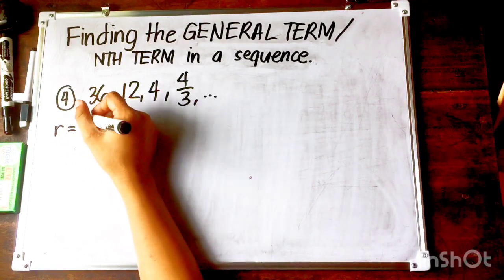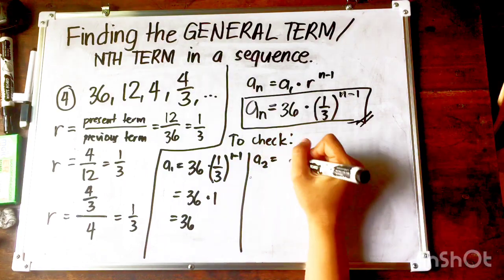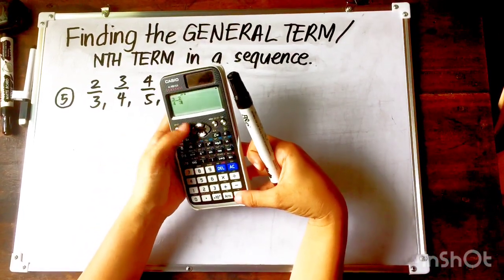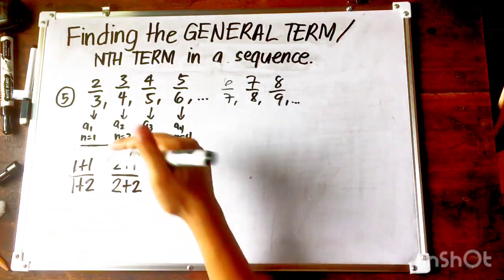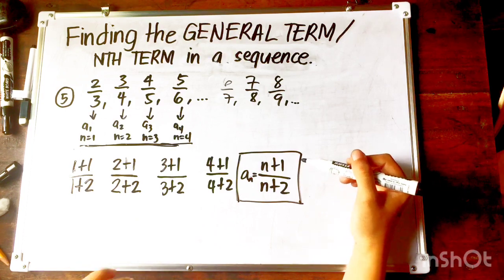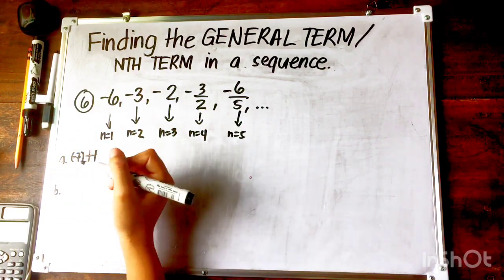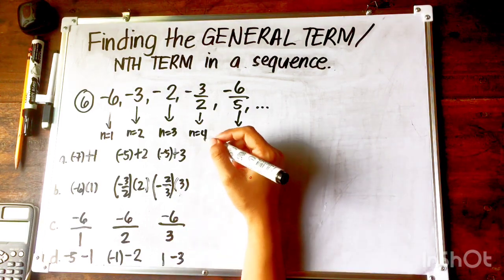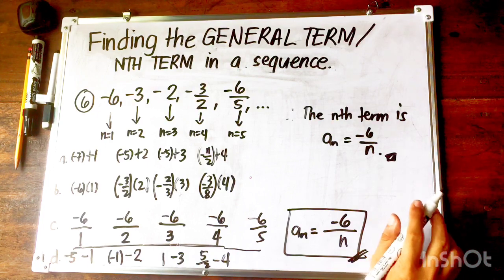FINDING THE NTH TERM OF A SEQUENCE (Examples 4,5,6)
Editor: Inshot